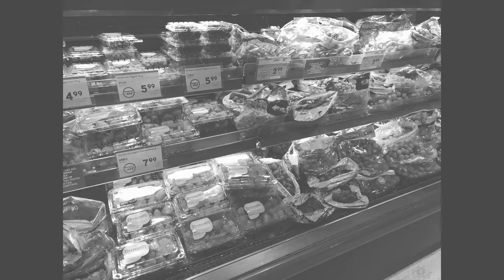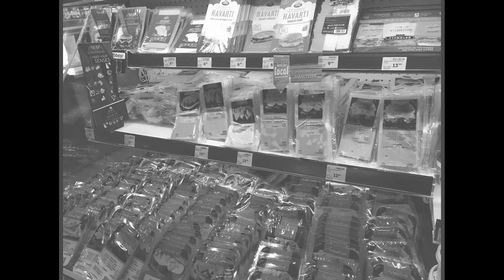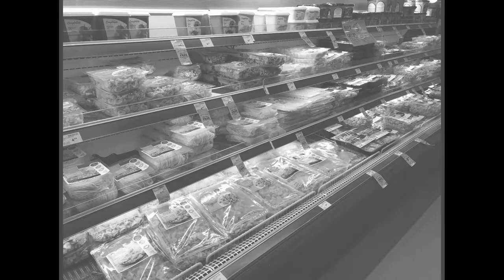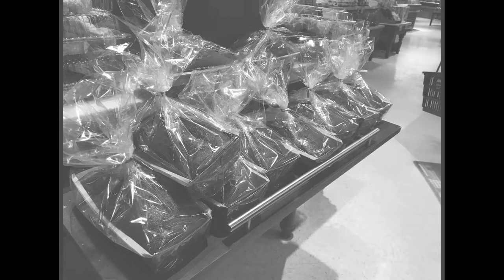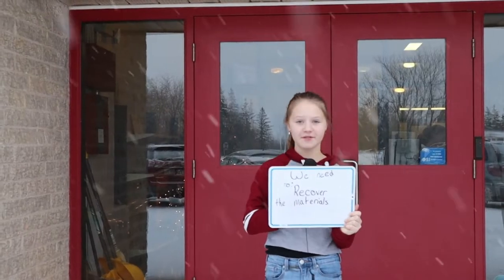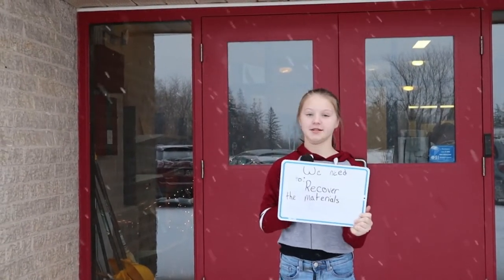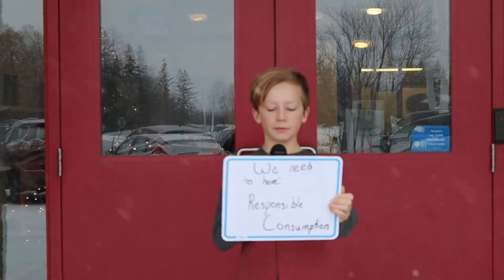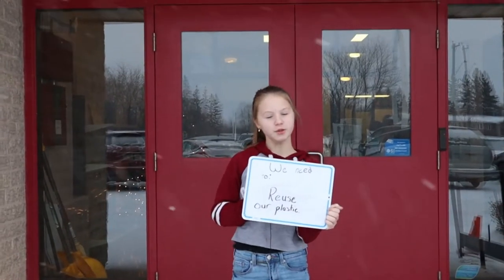Look in the Mirror: Take 3 for Climate Justice - Rosenort School